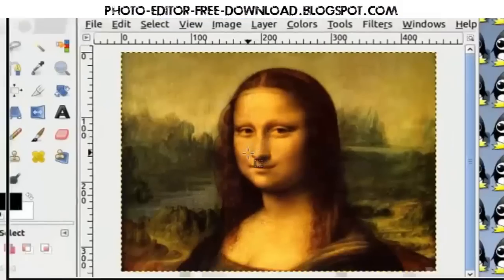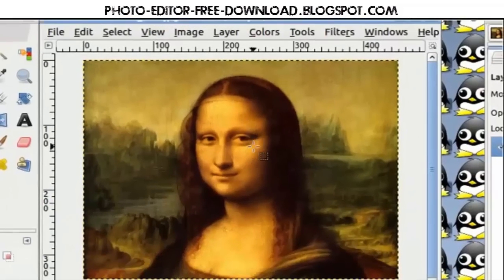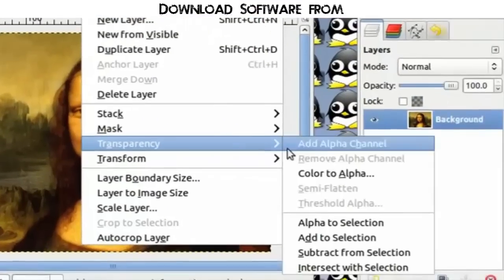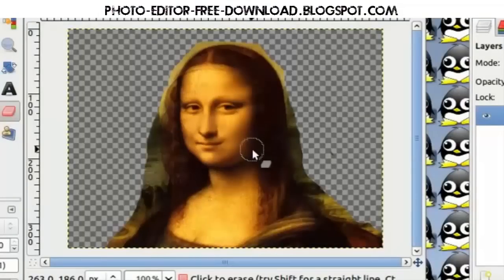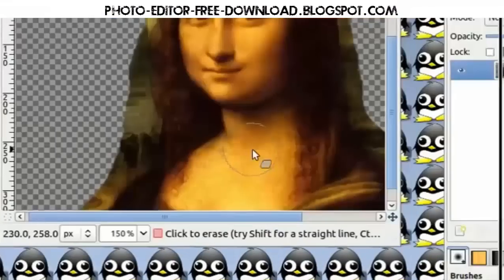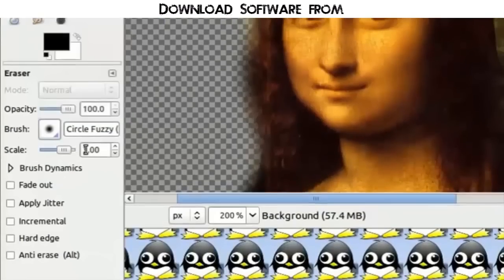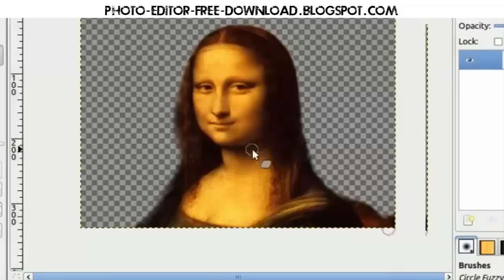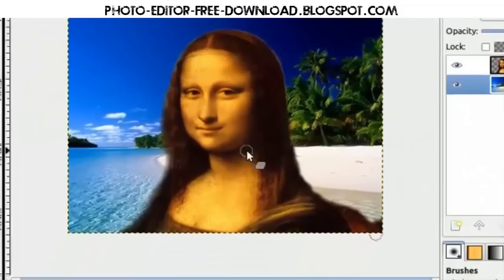How to Change/Edit Photo Background -Tutorial and Download Free Software